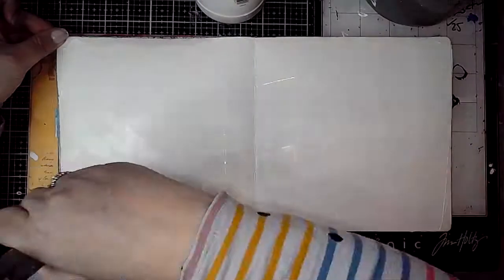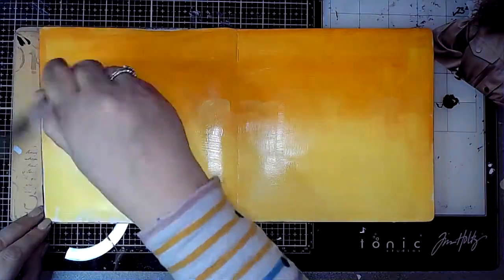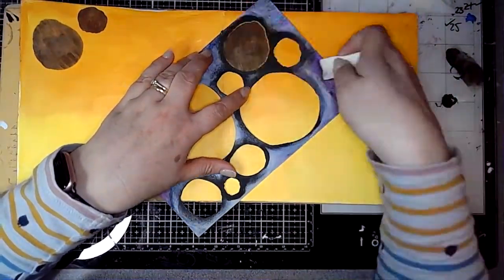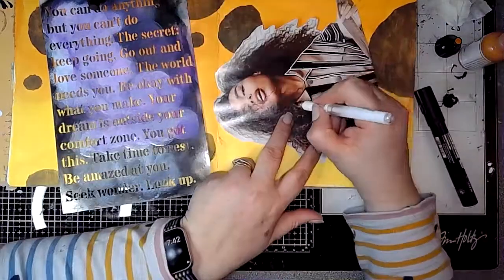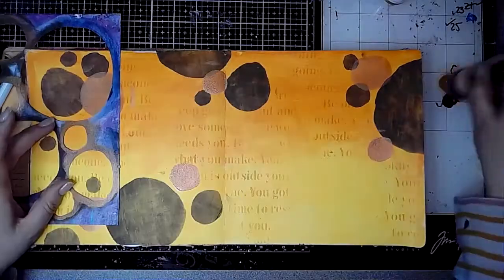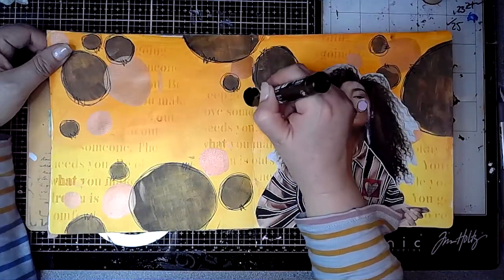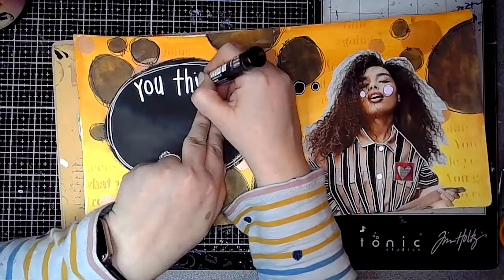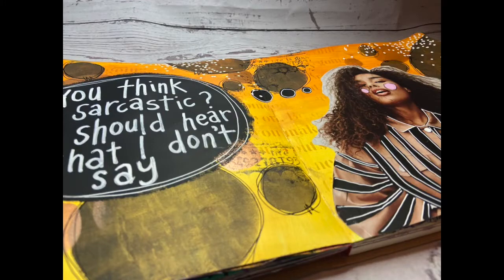How to create a fun image to use in your journal pages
In this video I use a magazine image as my focal point, but this time I doodle on it to make it more fun.

for more videos, tutorials, mini classes and digital downloads too.